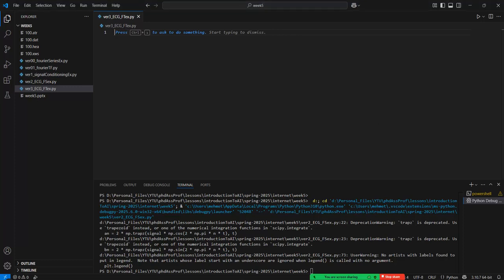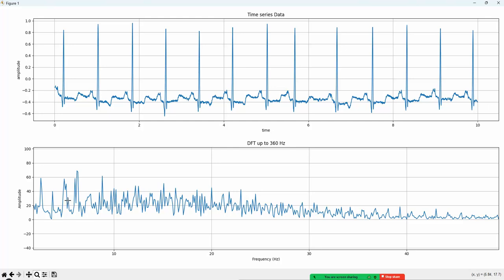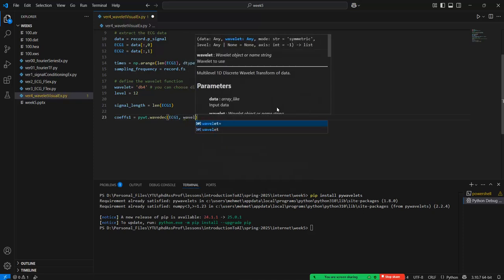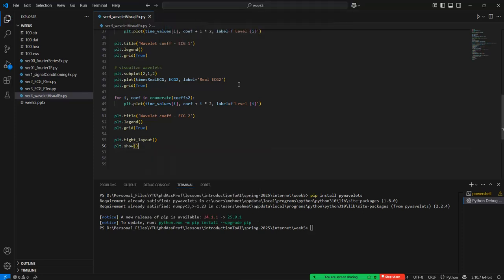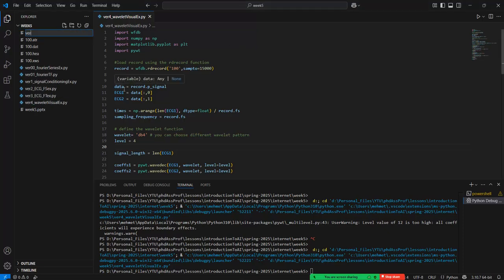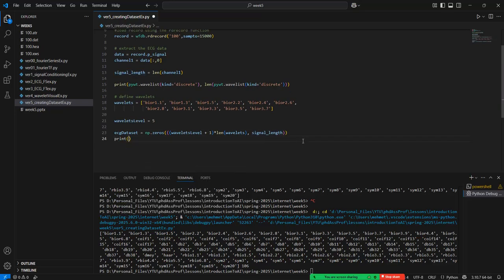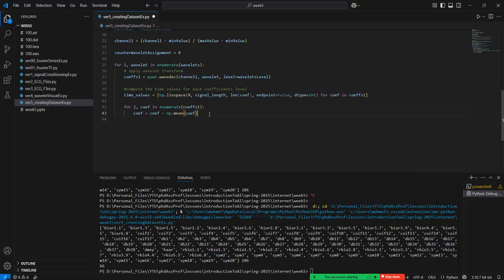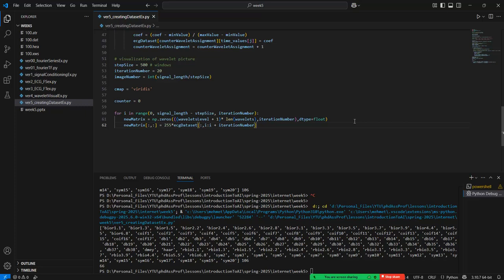2024/2025 Spring - Introduction to AI - Les 5-3 - Wavelet Transform in Pytorch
In this lesson,  Wavelet Transform in Pytorch is explained in detail.